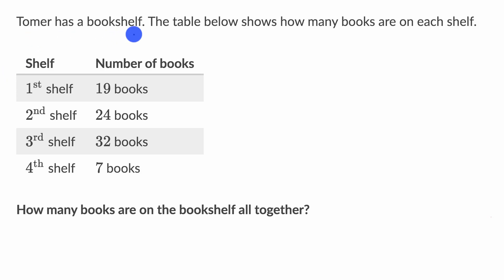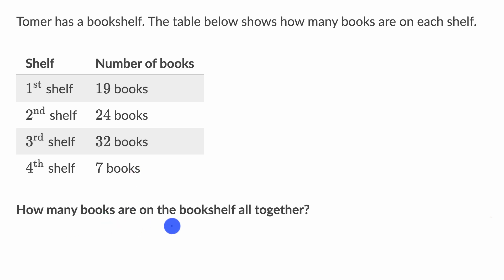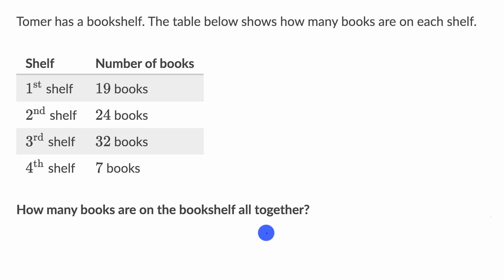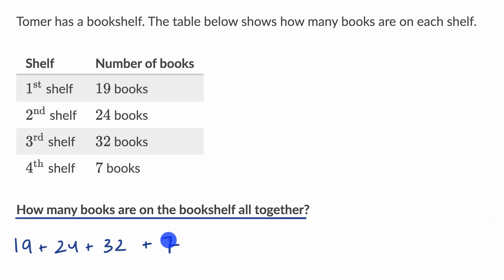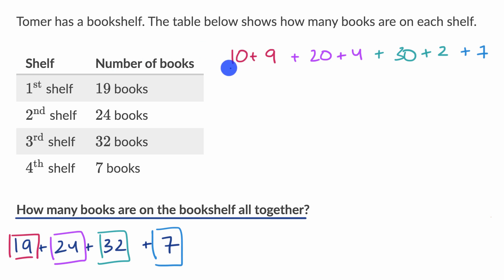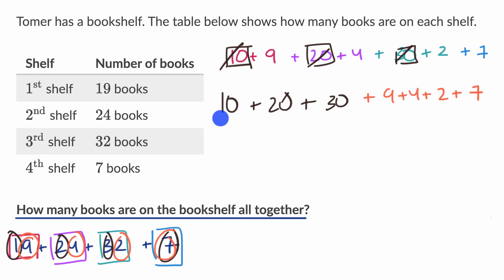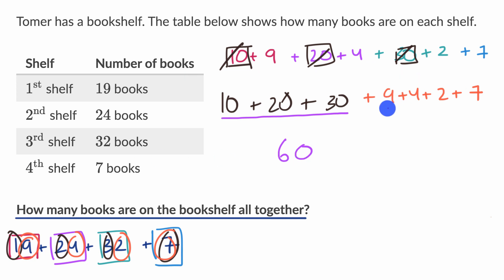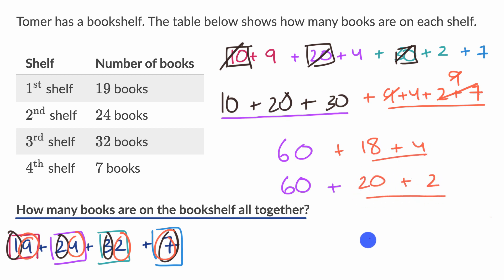Adding multiple two digit numbers word problem